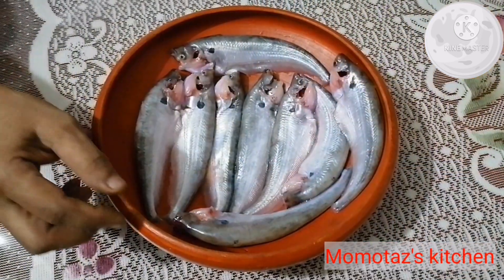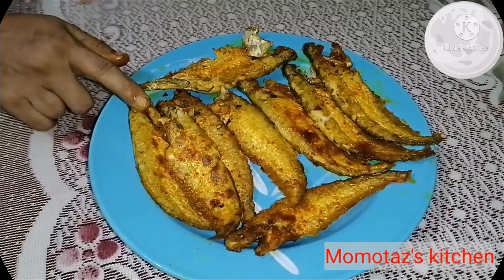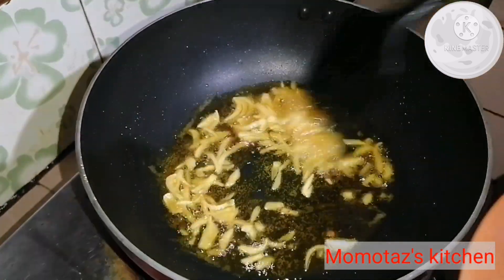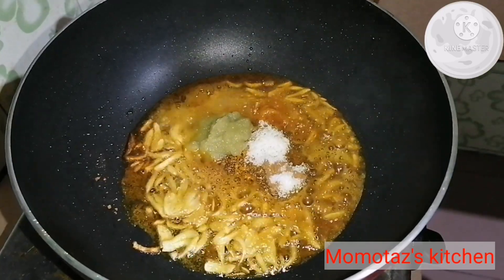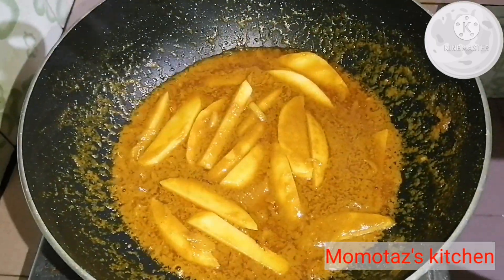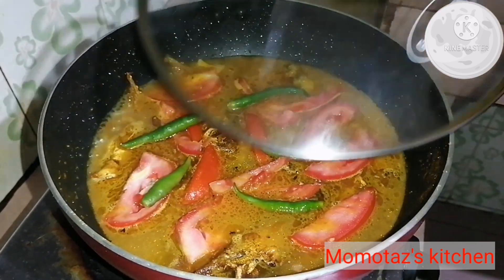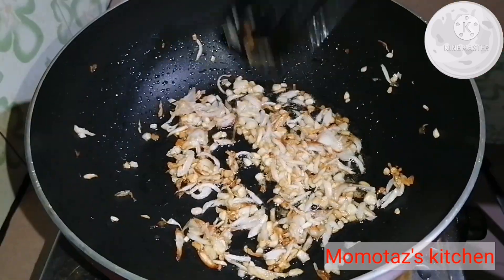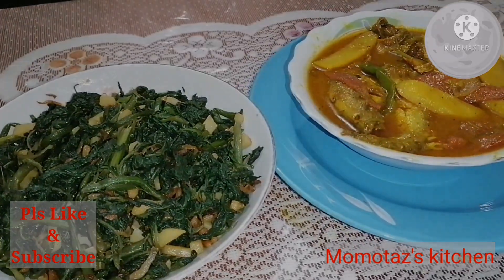পাবদা মাছের ঝোল তরকারি এবং লাউ শাক ভাজি/How to make Pabda fish broth curry and pumpkin fry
Assalamualikum Everyone,
                                                Welcome to My favorite Channel Momota’s Cooking Food. Hopefully, you and your family liked my previous recipes. All of my them were easy and simple to follow.
 All of my viewers have had requested me to do something new and unique recipes. As a result,
today, I am going to show you how to make Pabda fish broth curry and pumpkin fry.
One of my best recipes that ever made. It’s very tasty and delicious.

পাবদা মাছের ঝোল তরকারি এবং লাউ শাক ভাজি.
How to make Pabda fish broth curry and pumpkin fry.

Your queries.
How to make Pabda fish broth curry and pumpkin fry in bengali
How to make Pabda fish broth curry and pumpkin fry at home
How to make Pabda fish broth curry and pumpkin fry recipe
How to make pabda fish curry
How to make pabda fish
How to make pabda fish recipe

টেংরা মাছের চচ্চড়ি.
শোল মাছ দিয়ে লাউ তরকারি.
শিমের বিচি দিয়ে তেলাপিয়া মাছের তরকারি.
টমেটো দিয়ে চুক্কা ডাল.
তেলাপিয়া মাছ দিয়ে লাল শাক তরকারি/
ব্রকলি, গাজর, ও আলু দিয়ে ঝরঝরে ভাজি।
পালক পনির রেসিপি।
সবজি পরোটা/
কাচকি মাছের শুটকি ভর্তা।
কাঁচকলা বড়া চিংড়ি।
নারিকেল বাটা দিয়ে ডিম ভাজি/
শোল মাছ ভুনা/
নারিকেল বাটা দিয়ে ডিম ভুনা।
সাজনা পাতা বাটা দিয়ে মুরগির কষা রেসিপি।
শুটকি দিয়ে পুইশাকের বিচি তরকারি।
বাইলা মাছ ভূনা /
বেগুন কষা রেসিপি/
আলুর ডাল গোপন রেসিপি /
খুদের ভাত এবং কয়েক রকমের ভর্তা/
চিংড়ি মাছ দিয়ে মান কচু ভুনা.
কাঁকড়া ভুনা.
চিংড়ি মাছ দিয়ে কলার থোর ভাজি.
ডাল দিয়ে বারো মিশালি সবজি তরকারি.
আট মিশালি সবজি দিয়ে ঝরঝরে খিচুড়ি.
দেশী মোরগ দিয়ে নতুন আলুর তরকারি.
রুই মাছের মাথা দিয়ে লাউ তরকারি.
ডিম দিয়ে মসুরের ডাল ভুনা।